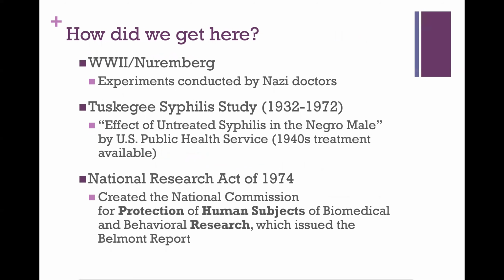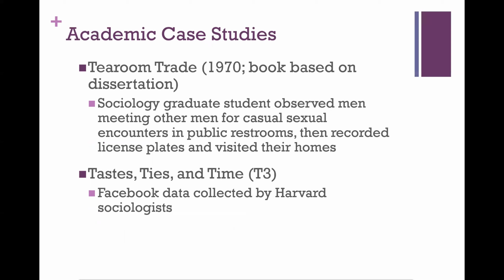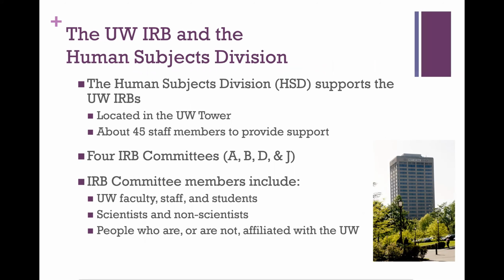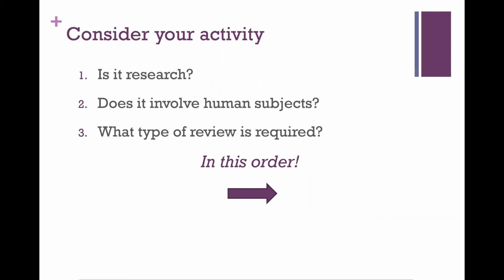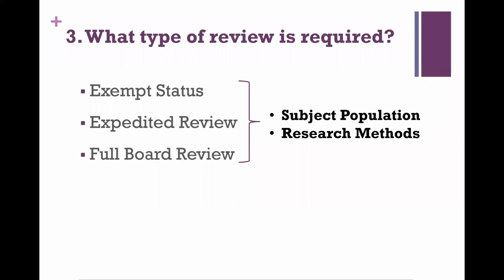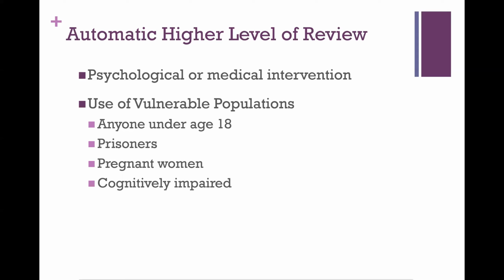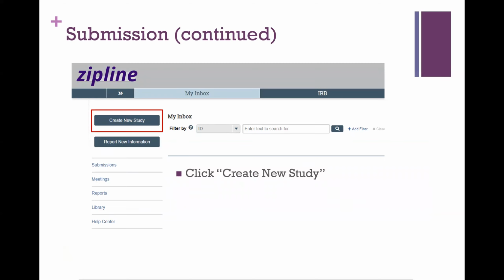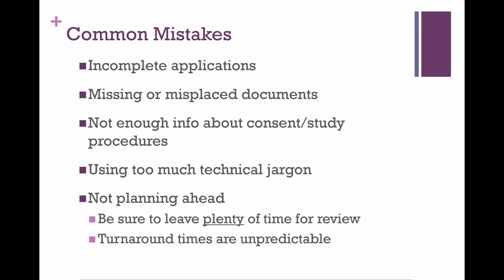IRB _ LIS 570